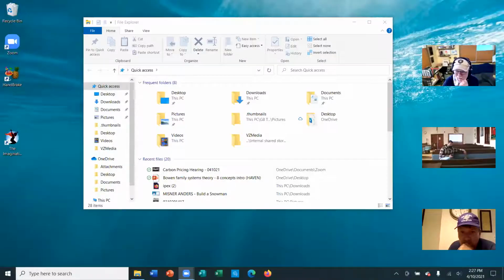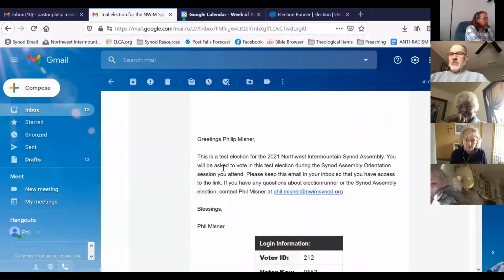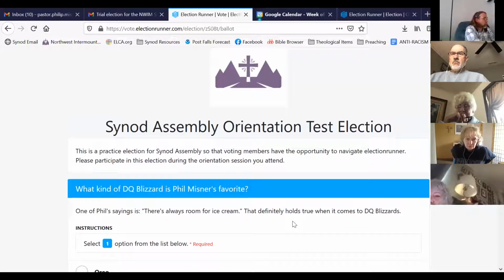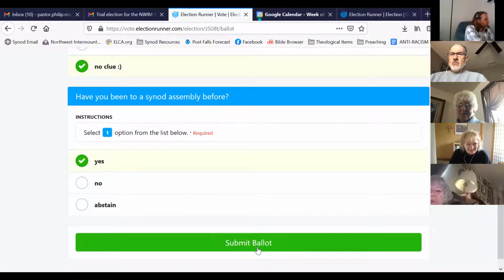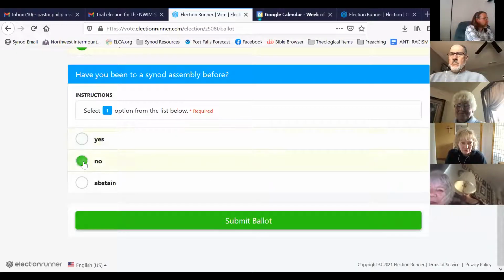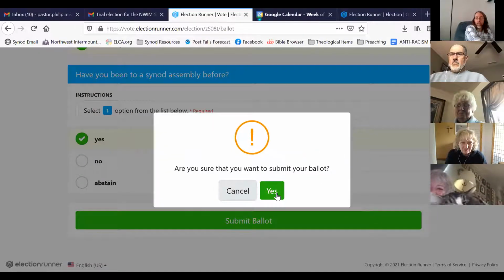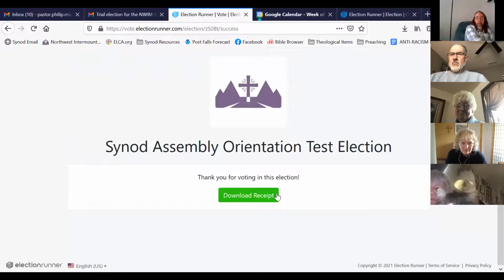assembly orientation 041021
Recorded orientation session from April 10, 2021